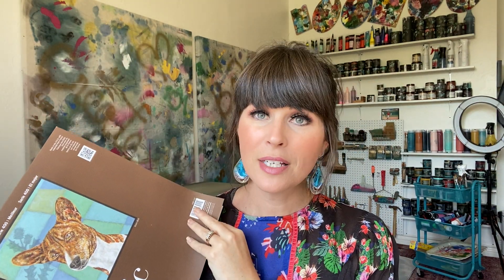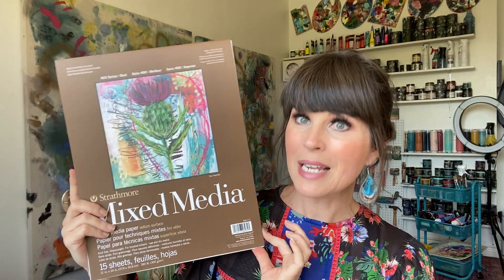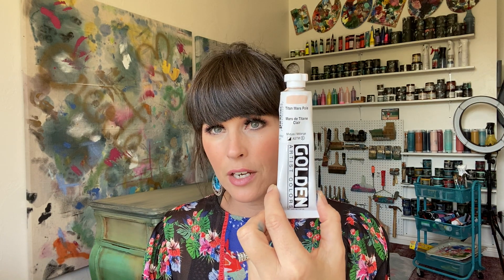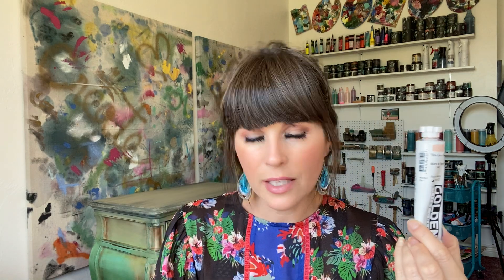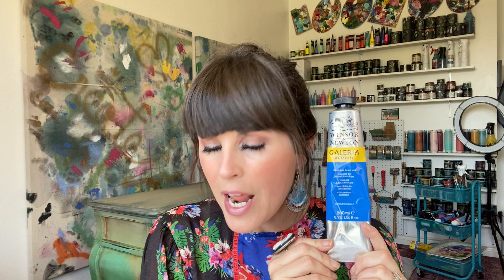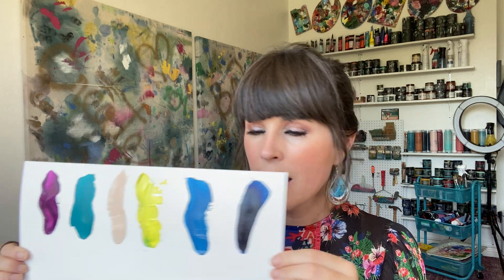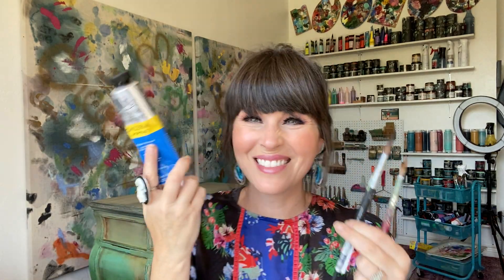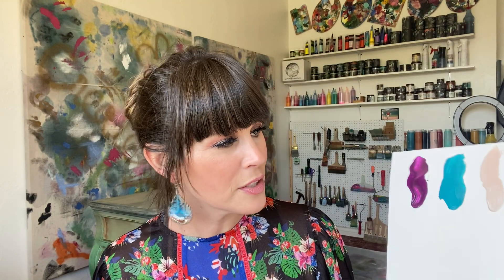Acrylic Paint Put to The Test for Beginners